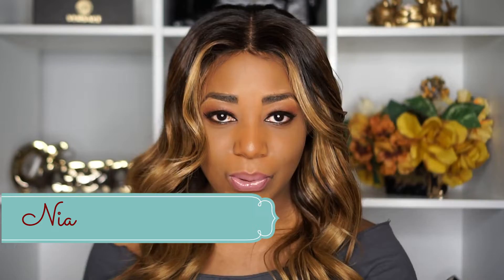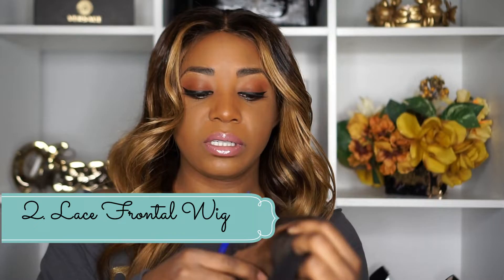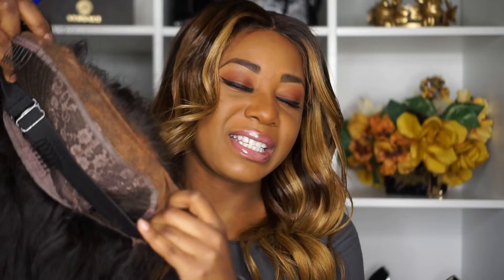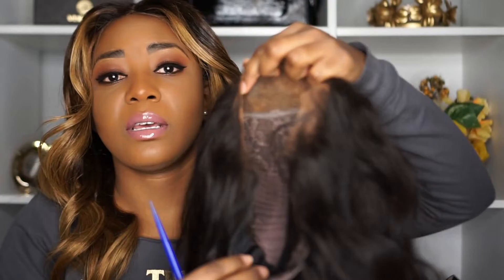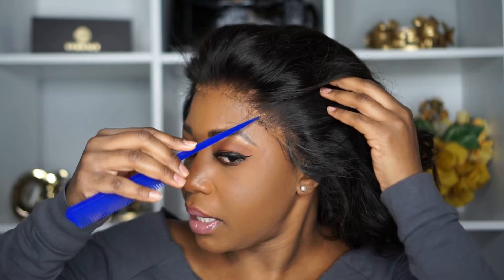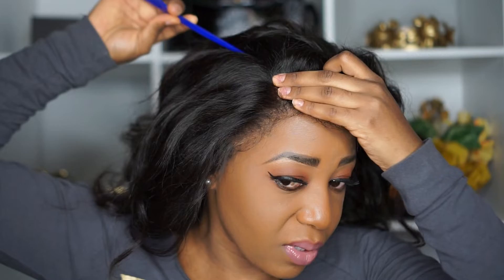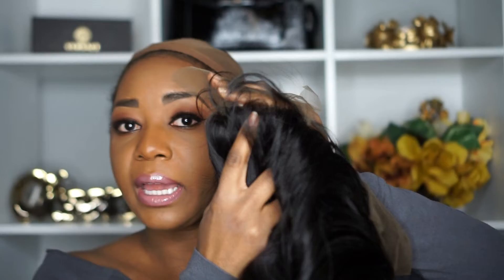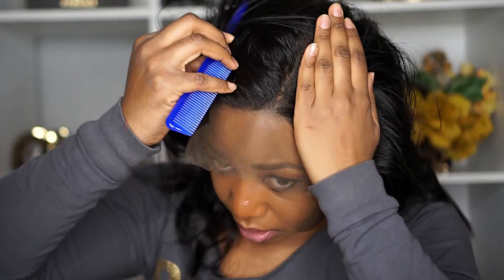The different Types of Wigs Explained easy. Closure, frontal and full lace.